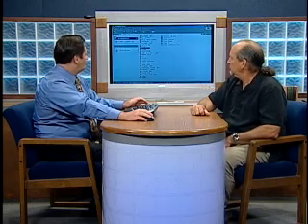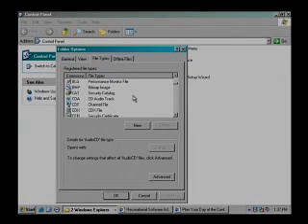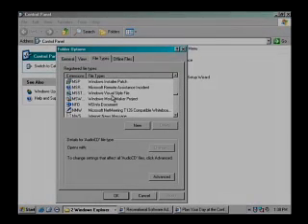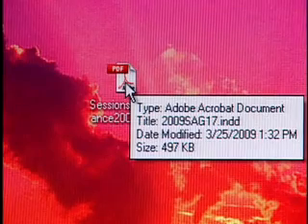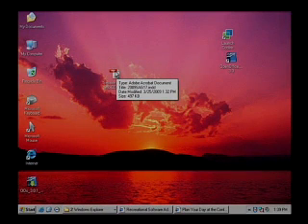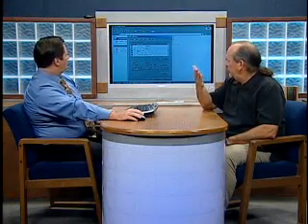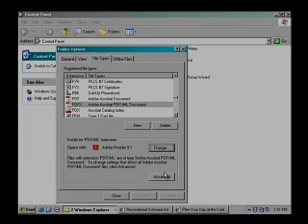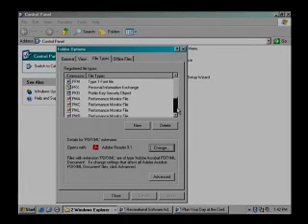More Folder Options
Lee Keller and Kim Cavanaugh complete their explanation of managing folders in this segment.